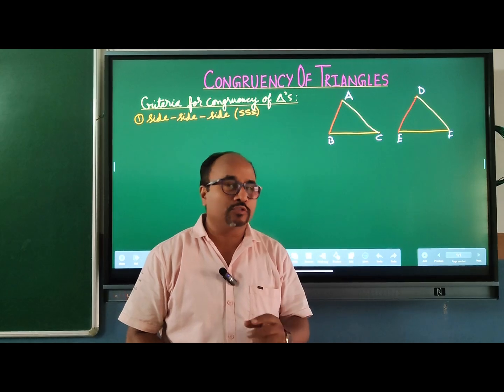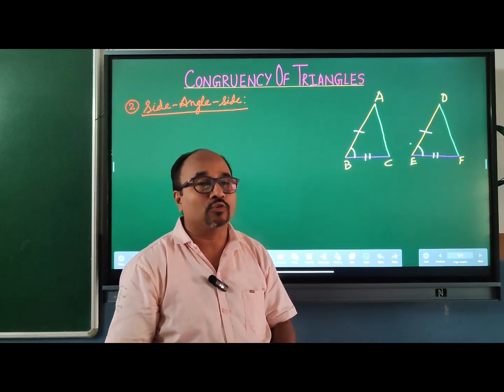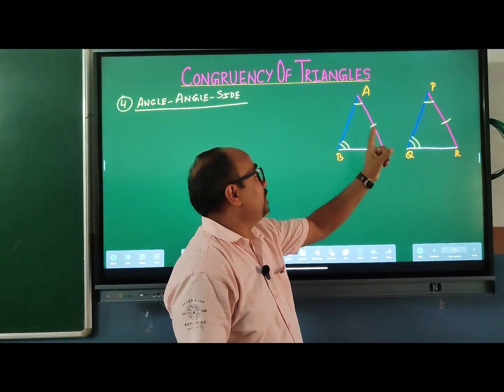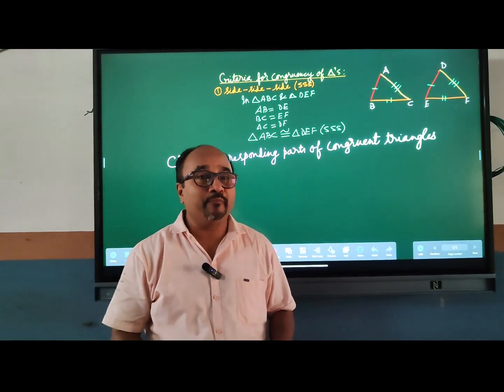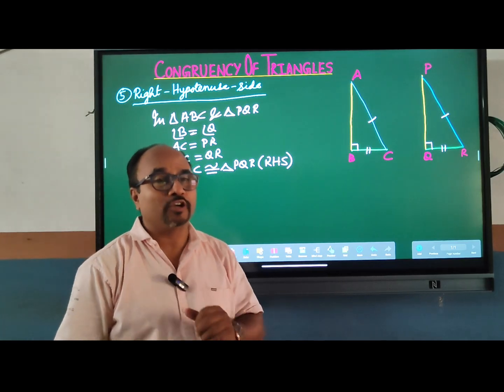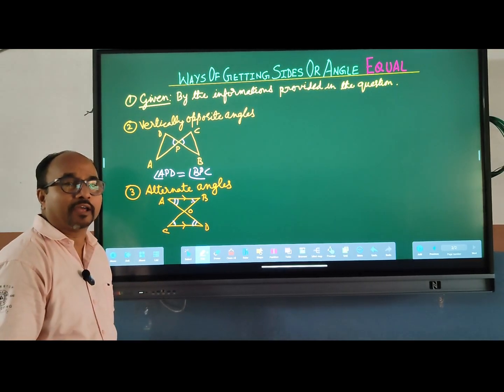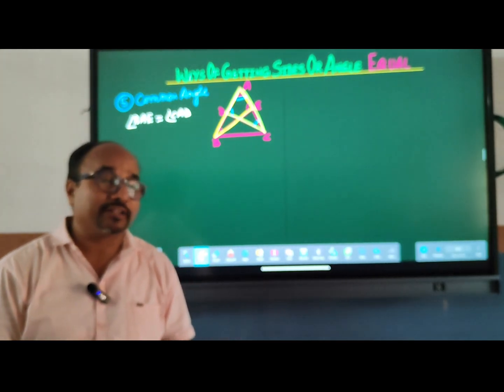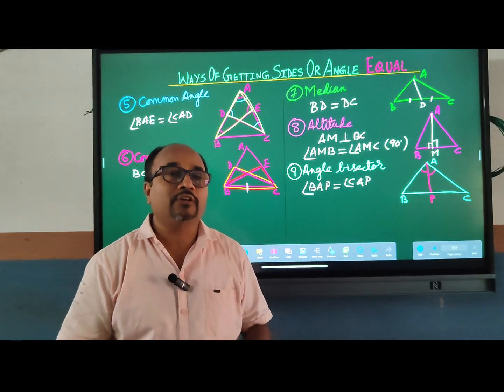📐 Congruency of Triangles Explained | Rodrigues Classes 🔺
​📐 Congruency of Triangles | Class 9 Maths Masterclass
​Welcome back to Rodrigues Classes! In this session, we are diving deep into one of the most fundamental chapters of Class 9 Mathematics: Congruency of Triangles.
​Understanding congruency isn't just about memorizing rules; it’s about understanding the logic of identical shapes. We make learning easier by breaking down complex proofs into simple, logical steps.
​🕒 What You Will Learn:
​What does "Congruent" actually mean? (Same shape, same size!)
​The 5 Main Criteria for Congruency: SAS, ASA, AAS, SSS, and RHS.
​How to use CPCT (Corresponding Parts of Congruent Triangles) to solve geometric proofs.
​Solved examples and common board exam questions.
​📝 Key Criteria Covered:
​SAS (Side-Angle-Side): Two sides and the included angle are equal.
​ASA (Angle-Side-Angle): Two angles and the included side are equal.
​SSS (Side-Side-Side): All three sides of both triangles are equal.
​RHS (Right angle-Hypotenuse-Side): Specifically for right-angled triangles.
​💡 Teacher's Pro-Tip: Always look for "hidden" equal parts like common sides or vertically opposite angles before you start your proof. This is where most students get stuck!
​Loyola School